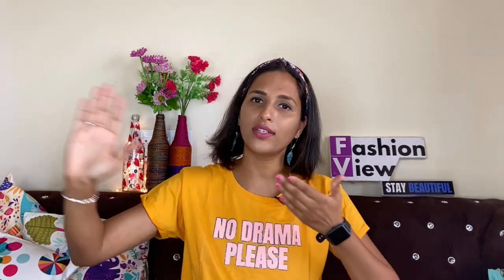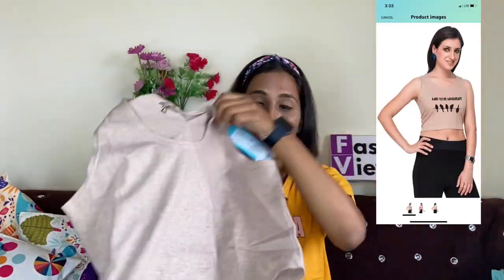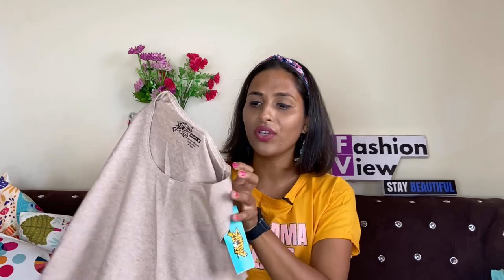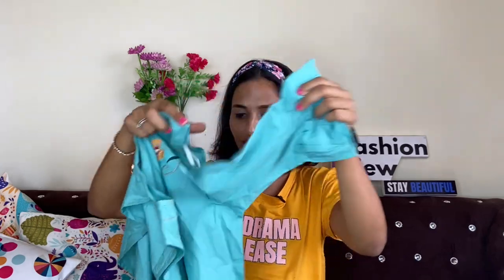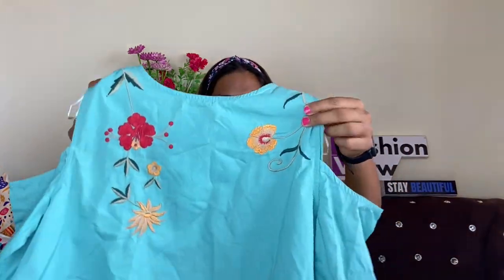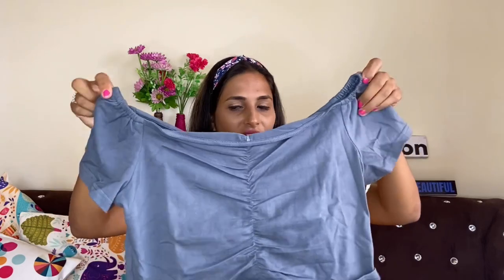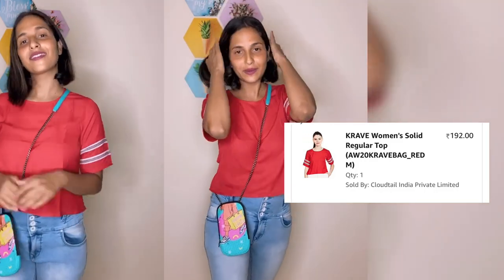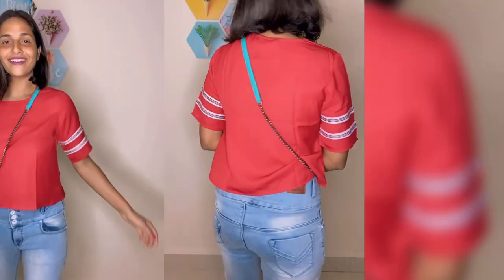Amazon Top Haul under 200 Rs. | Amazon shopping haul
HI FRIENDS,

Product Links 👇🏻